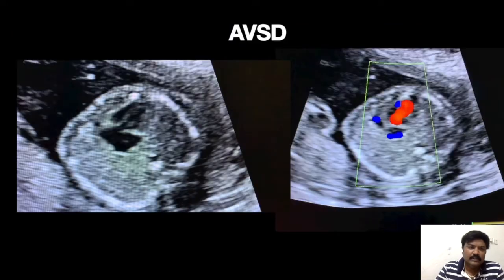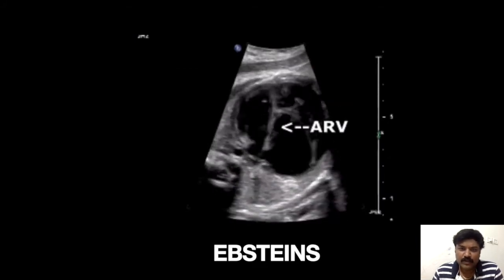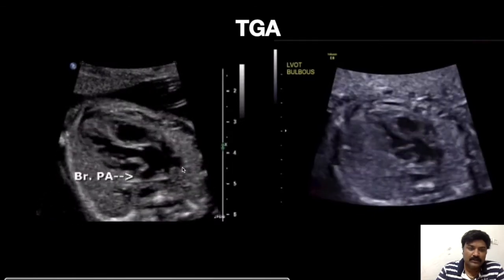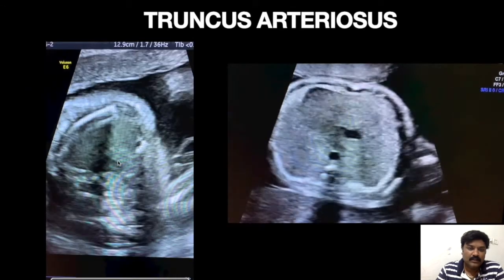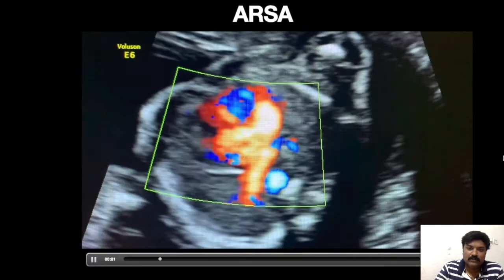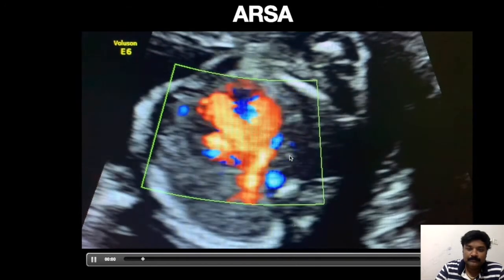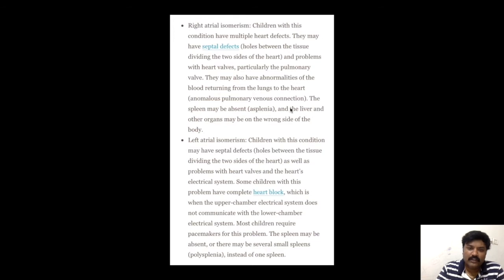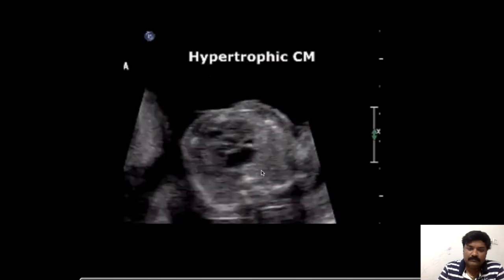Fetal Echo cases- Dr.Kabil